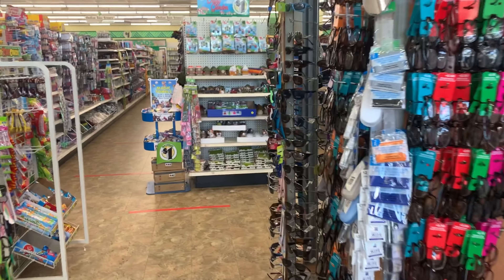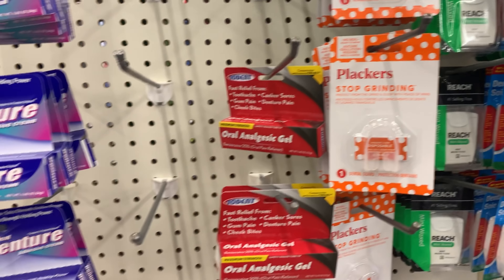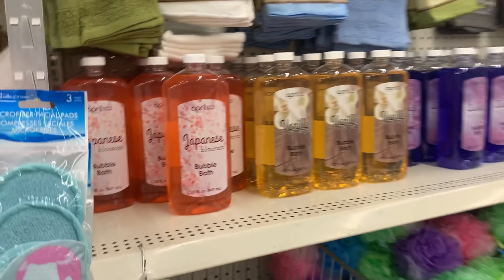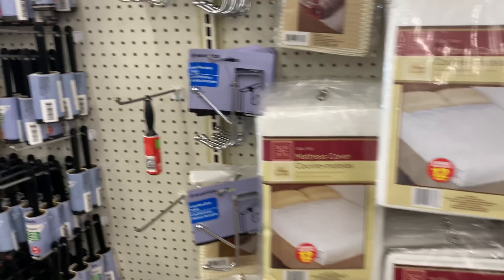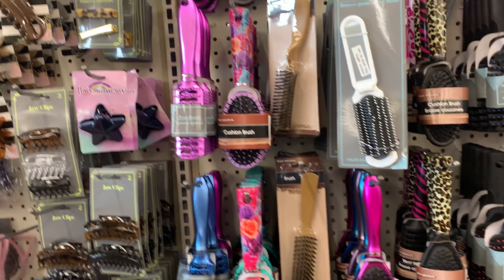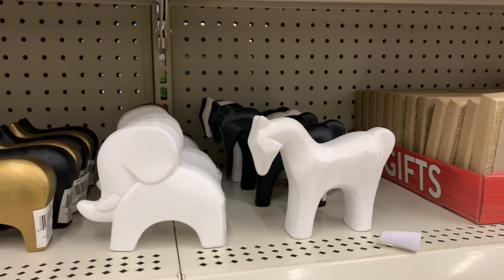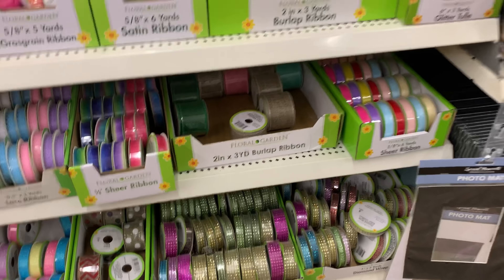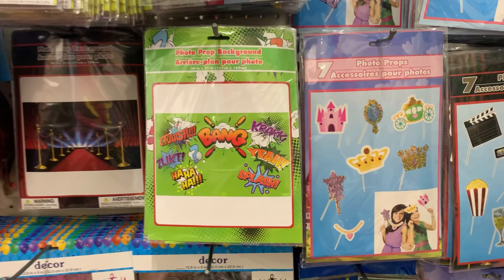Dollar Tree 🌲 New Finds: Summer Caps, Tooth Whitening Kits, Beauty Items & More! Shop W/Me!